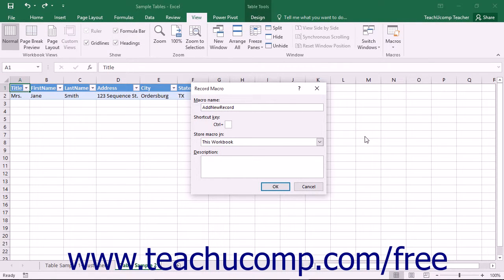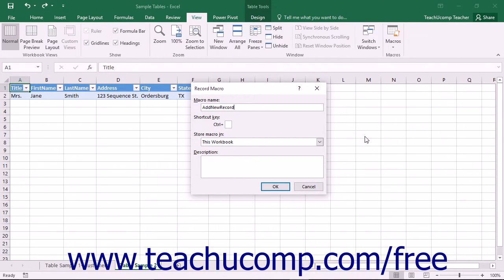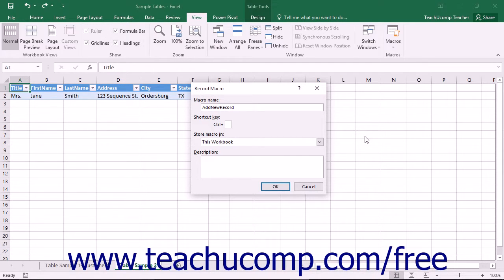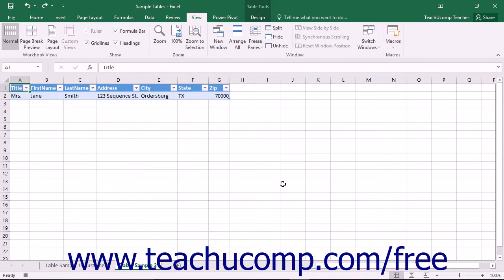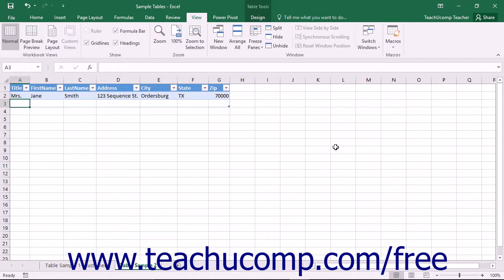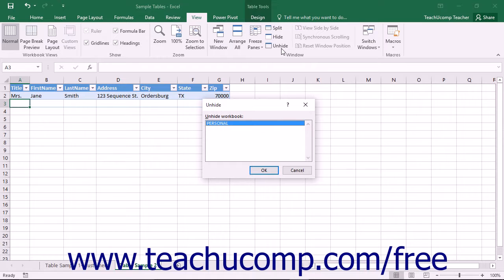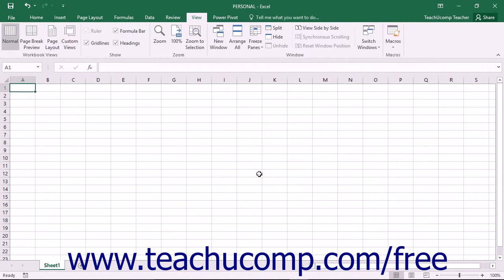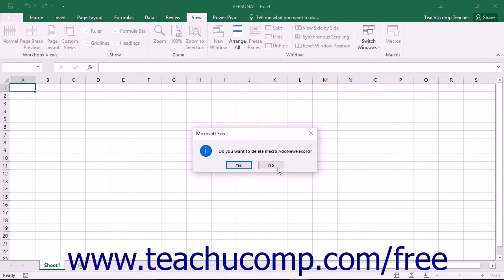Excel 2016 The Personal Macro Workbook Microsoft Training Lesson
Learn about The Personal Macro Workbook in Microsoft Excel A clip from Mastering Excel Made Easy v. 2016. - the most comprehensive Excel tutorial available. Visit us today!